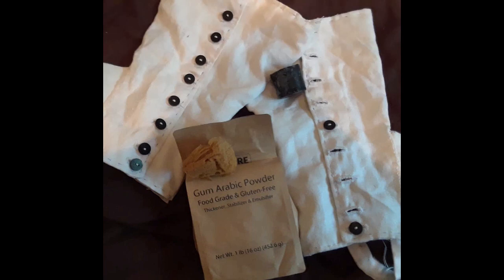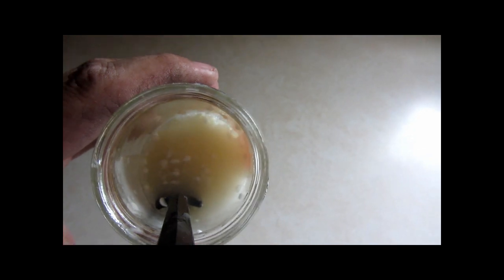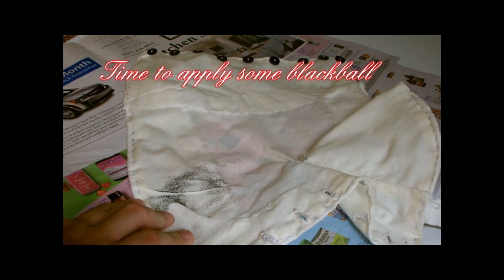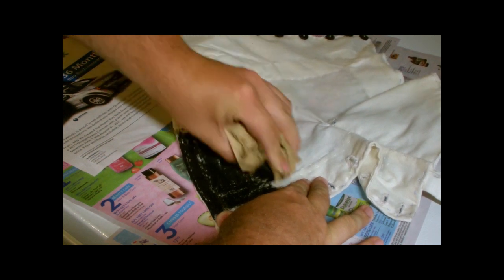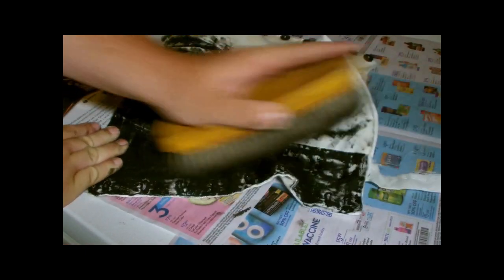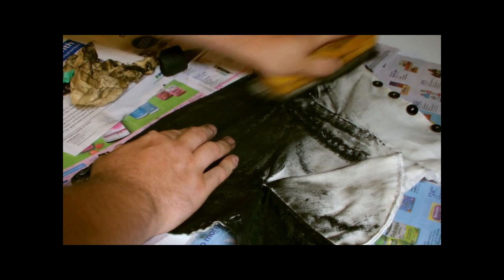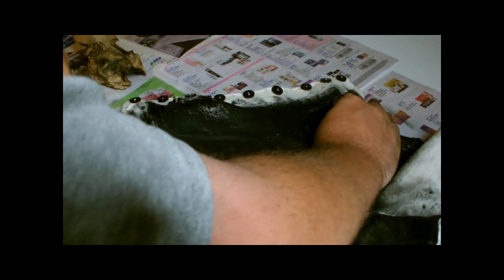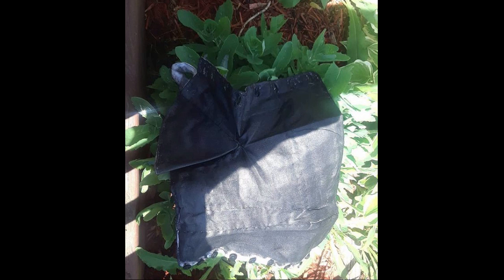Applying Blackball To Spatterdashes (Gaiters)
Blackball was used to condition and blacken many items in the 18th century.  One item included spatterdashes or gaiters.

This video shows' how I prep and apply blackball to my spats